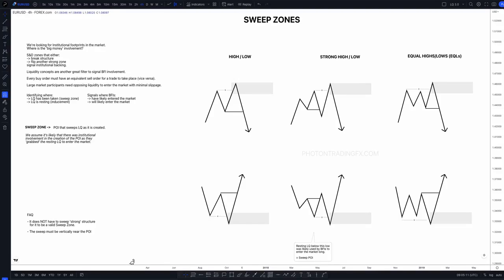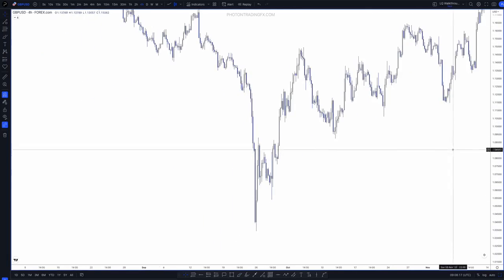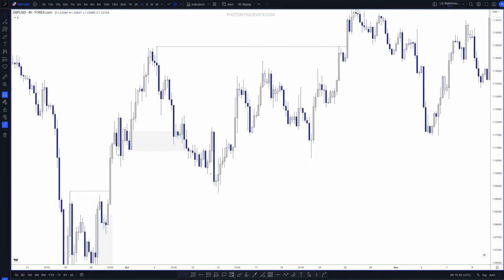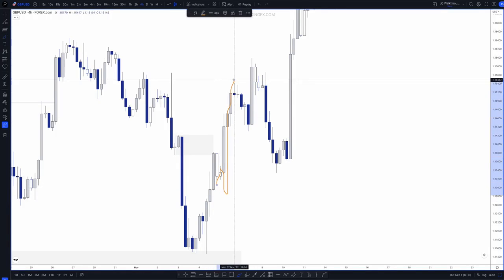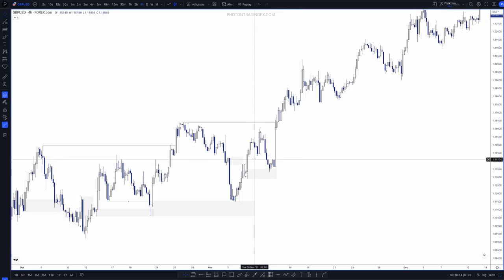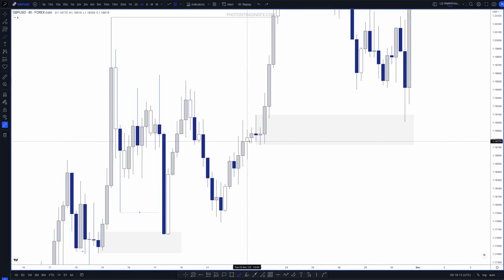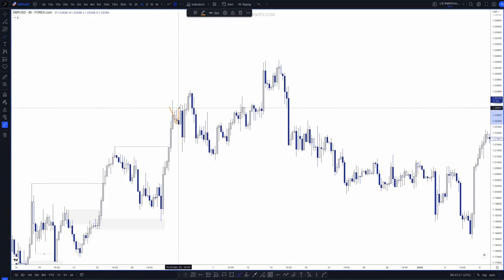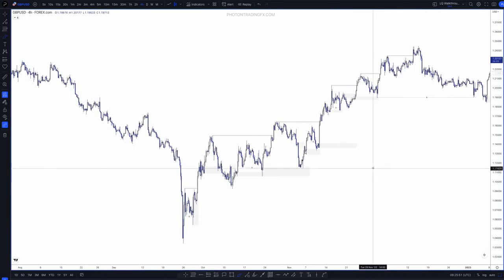Sweep Zones - Walkthrough